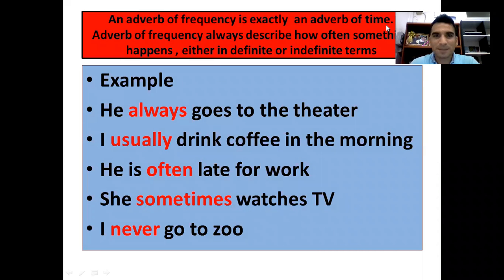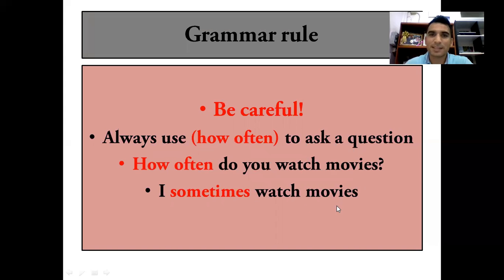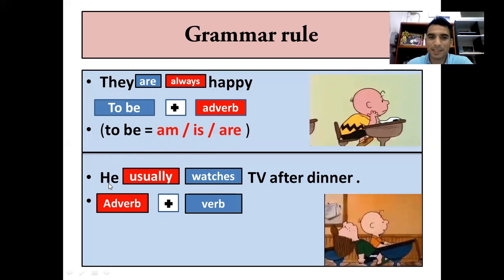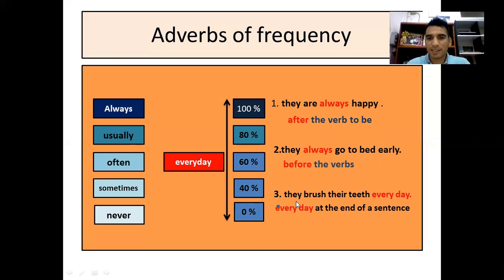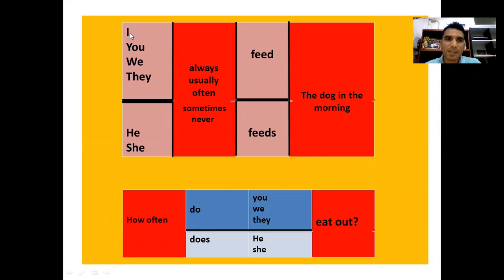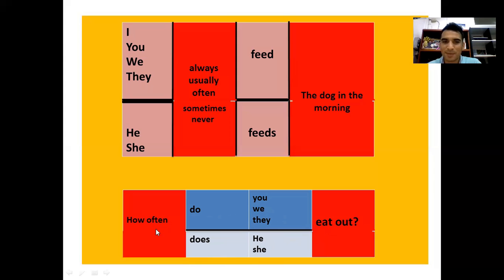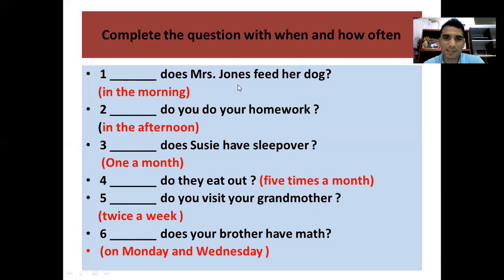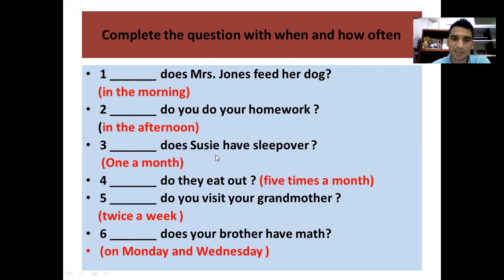adverbs of frequency (Devin)